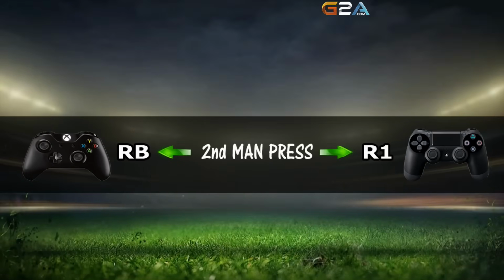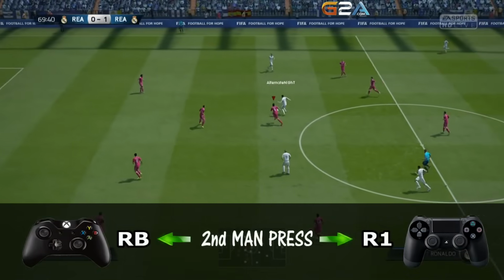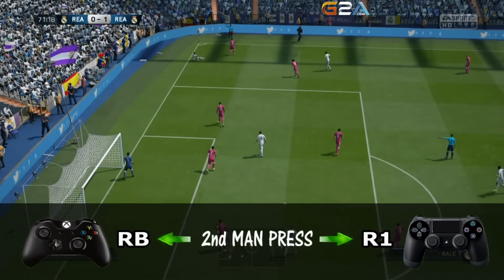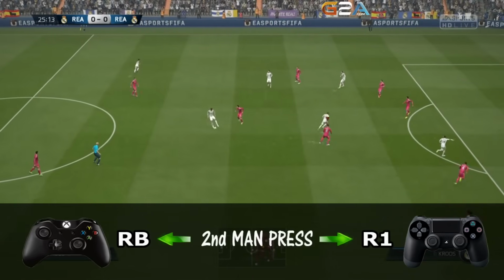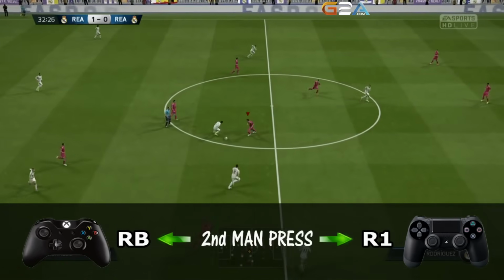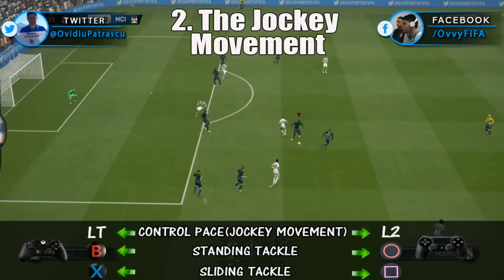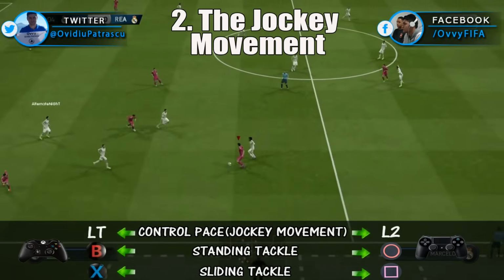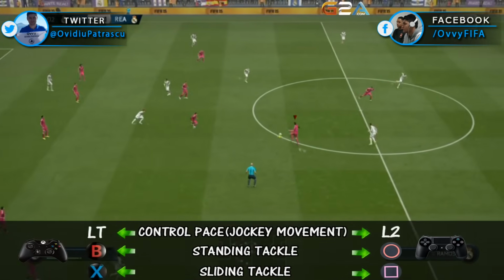FIFA 15 DEFENDING TUTORIAL - THE FULL GUIDE - BEST DEFENSIVE TECHNIQUES / TIPS & TRICKS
How to Defend / How to Tackle / How to Stop Pace Abusers / How To Press / How To Contain - Tutorial, Tips, Tricks